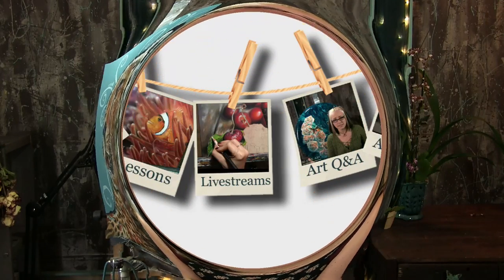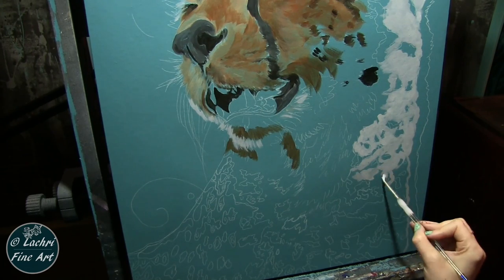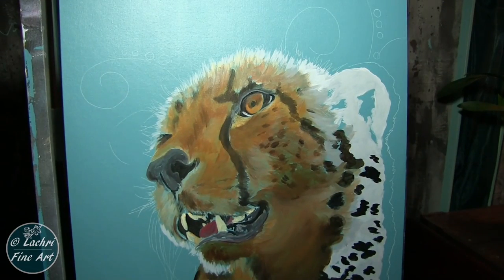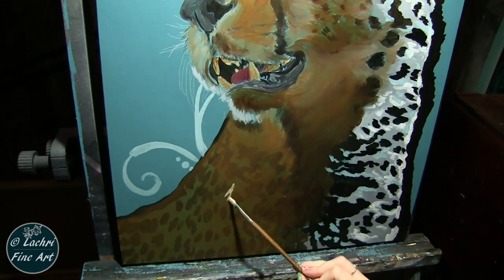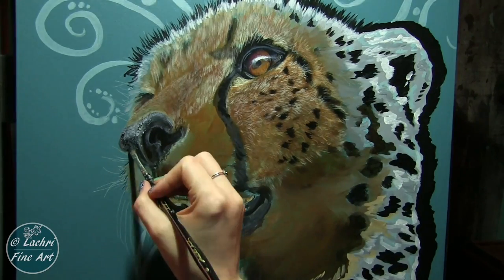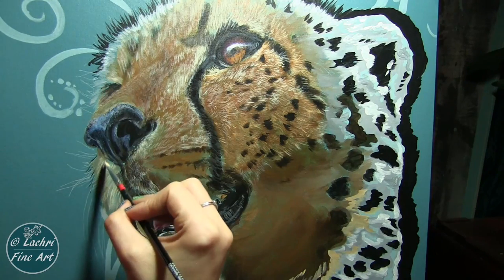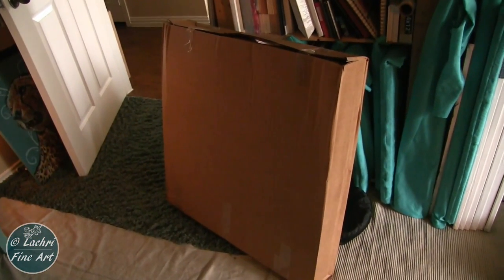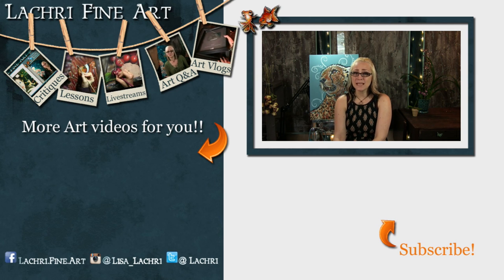Acrylic Painting lesson - Cheetah in realism & Pop Art w/ Lachri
In this time lapse painting lesson, I'm going to show you how I painted a cheetah in both realism and pop art styles!  Learn acrylic painting tips and techniques to use in your own artwork!

★Fredrix Mixed Media Nature Core Paint Board  18x24"
★Water Well (to clean the brushes)

If you want to paint this cheetah, you can purchase the photo rights from wildlife reference photos.